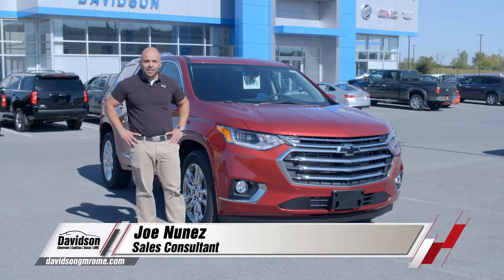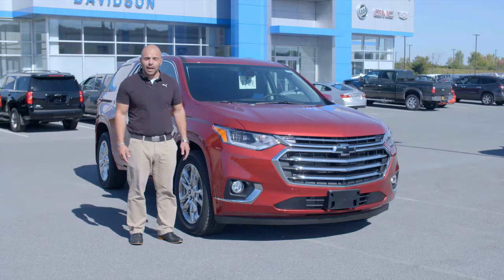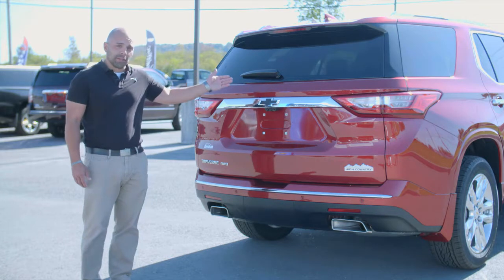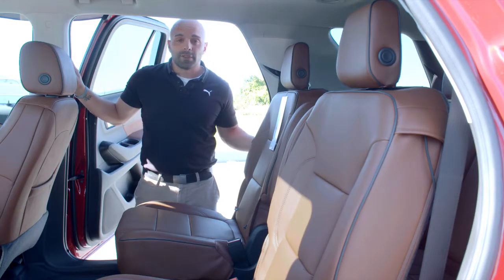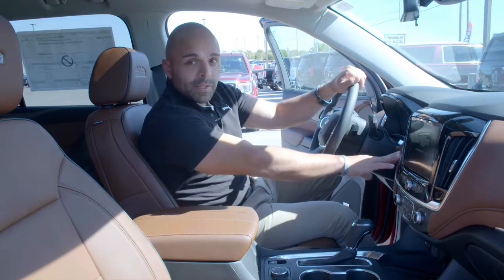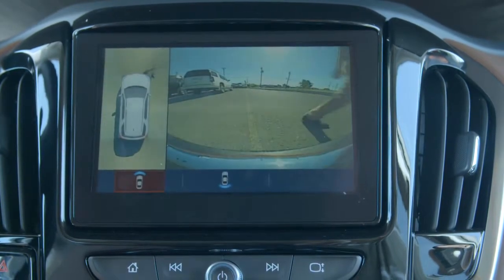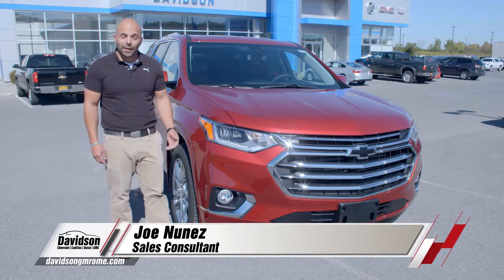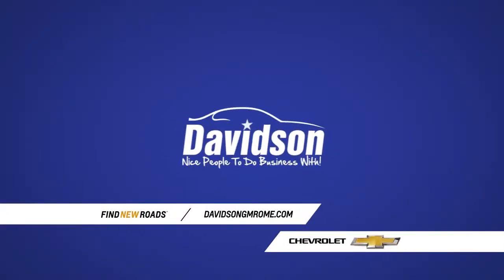2018 Chevy Traverse - Review and Test Drive | Rome, NY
Check out the new 2018 Chevy Traverse with the knowledgeable staff from Davidson GM of Rome.
At Davidson of Rome you can learn everything you'd want to know about your next vehicle from kind and knowledgeable staff before taking it for a test drive and driving off into the sunset in a shiny new Traverse!